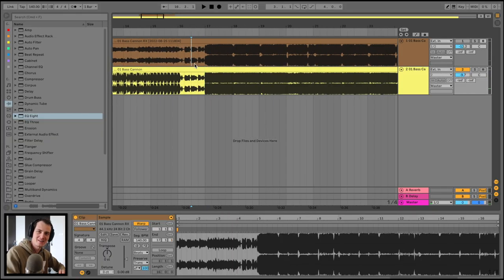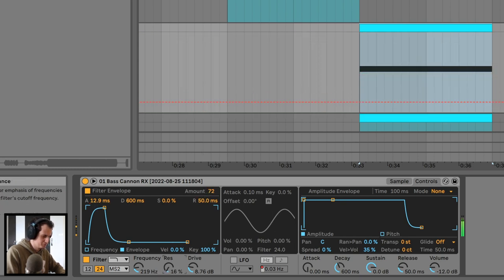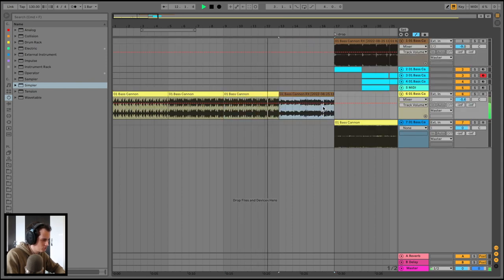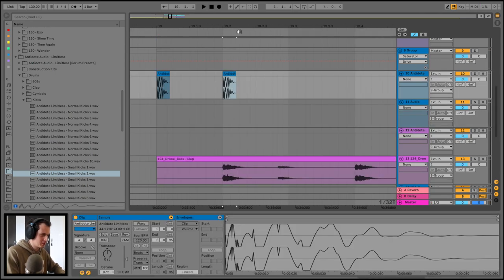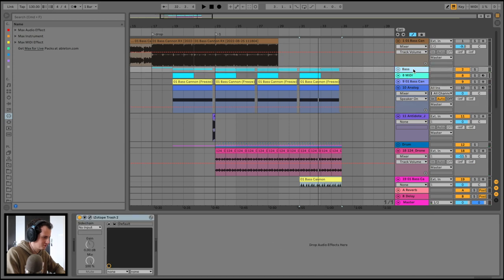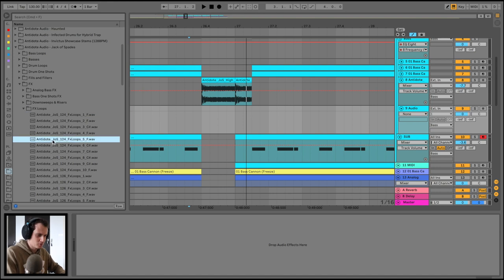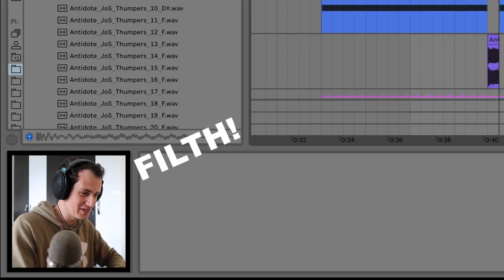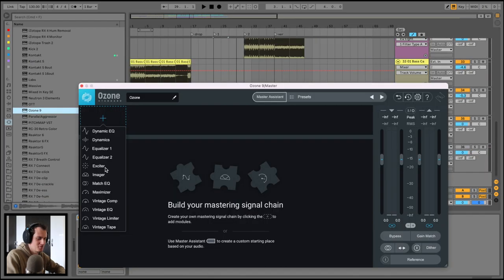BASS CANNON goes BASS HOUSE [Flux Pavilion Remix in ABLETON]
Let the bass cannon kick it! Decided to flip Flux Pavillion's legendary track "Bass Cannon" into a bass house tune!